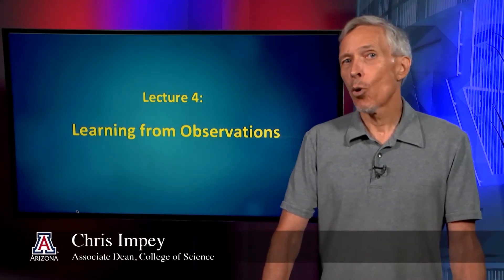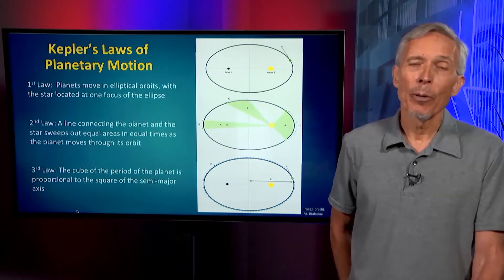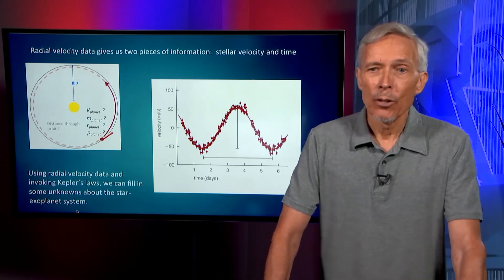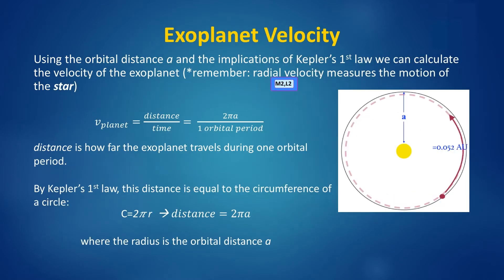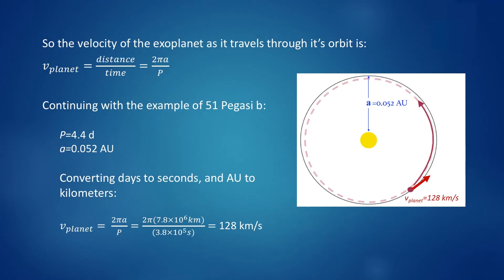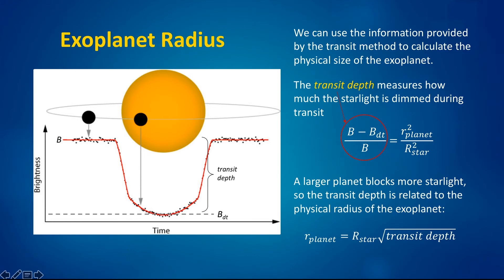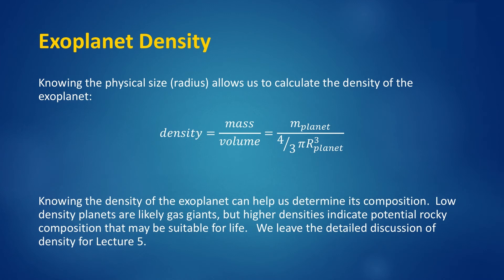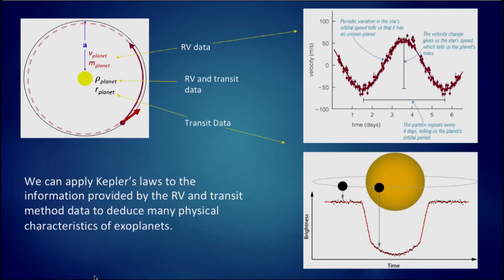Mod 2 - Lecture 4 - Learning From Observations